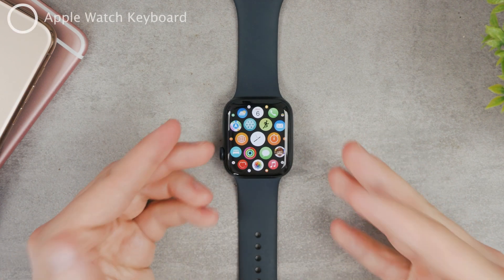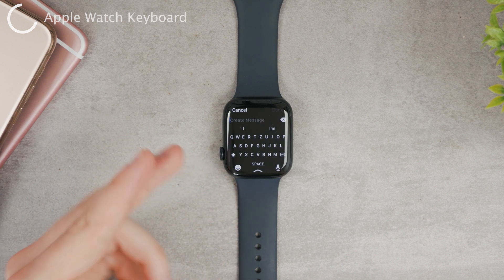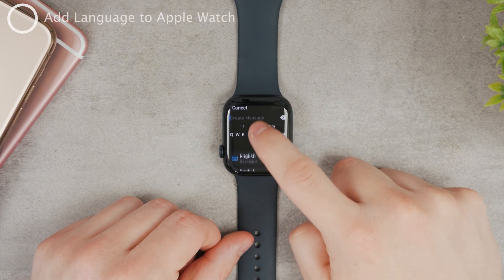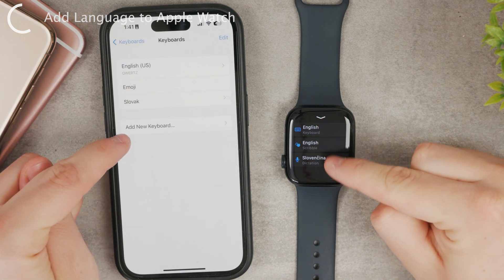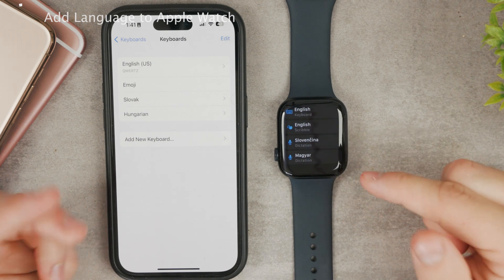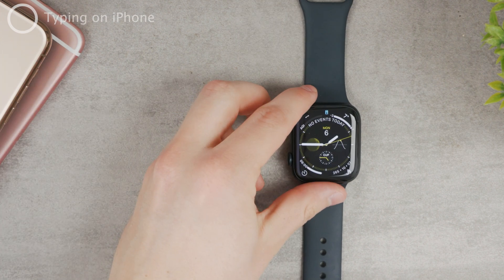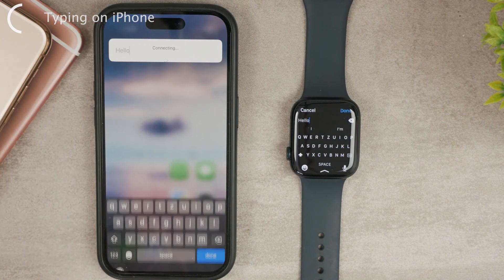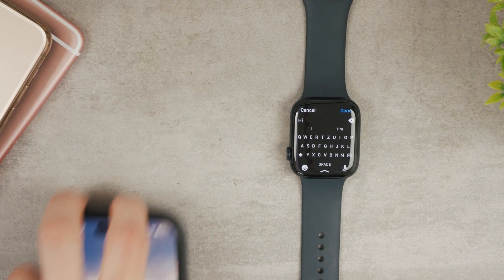How to Change the Way You Type on Apple Watch (tutorial)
Here, in this one, I'll show you all the options you have to input text to your Apple Watch, whether it's using a keyboard or the scribble feature, or even dictations, I'll show you how to set it up for different languages and how to switch back and forth.

Hopefully, you found some valuable tips in the video.

Timestamps:
0:00 How to Change the Way You Type on Apple Watch
0:13 Apple Watch Keyboard
0:57 Change the Input Method
1:26 Other Languages and Support
2:09 Add Language to Apple Watch
2:52 Use Keyboard with Other Languages
3:17 Third-Party Keyboard Apps
5:03 Typing on the iPhone
5:28 Conclusion